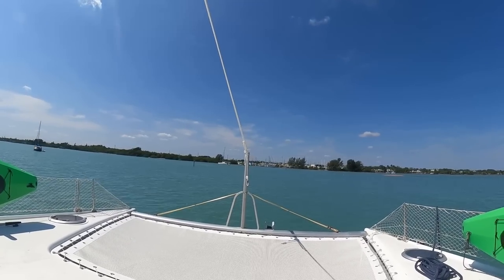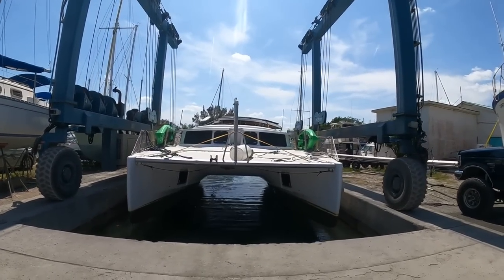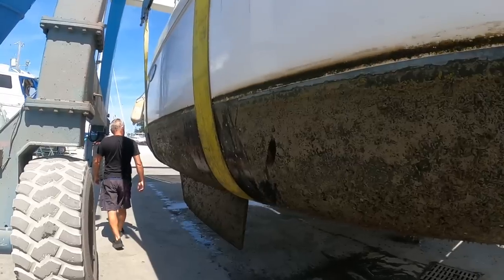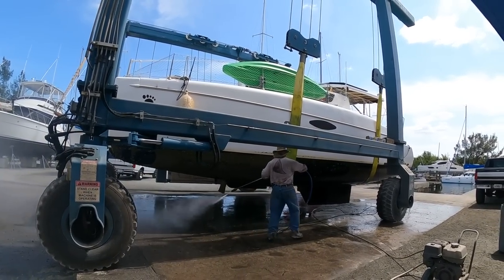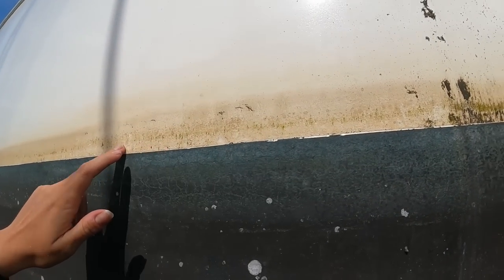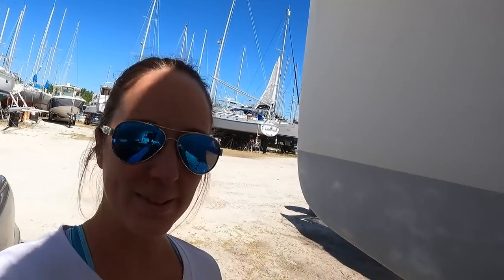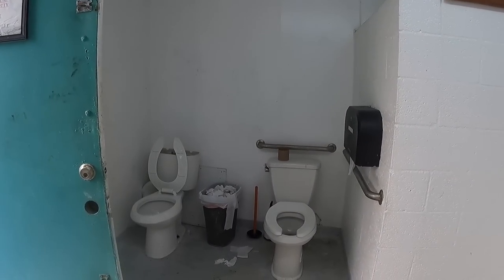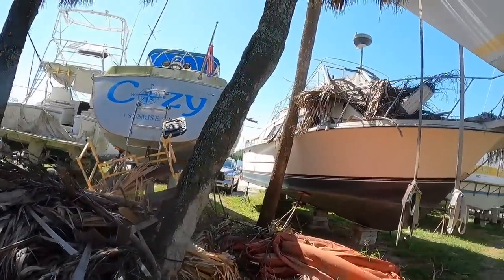Barefoot Gets HAULED OUT! (S4 E39)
In this weeks video of Barefoot travels we get hauled out of the water! I know it feel likes yesterday we were out of the water but now being here in Florida we can get more stuff done!

The hardtop is one of these goals! Yes we will finally be finishing our hardtop rebuild after years of working on it so stayed tuned for our upcoming videos. But first let's get out of the water!

If patron isn't your thing but you still want to help us out:

Amazon wishlist

We've been using our Hollyland Lark M1 Wireless Microphones in the past few videos helping to improve our sound quality. If you're interested the link is below!